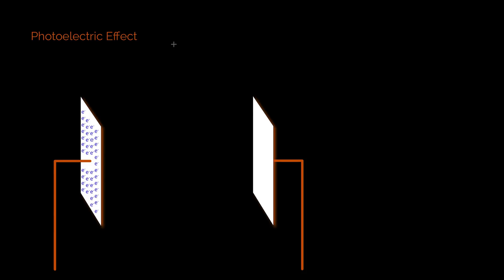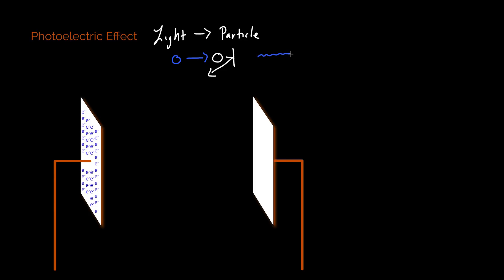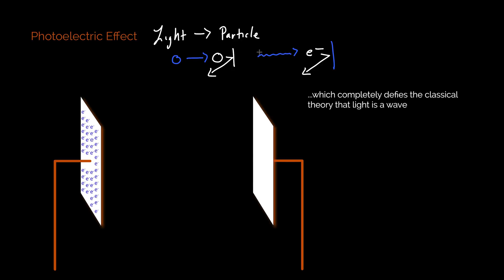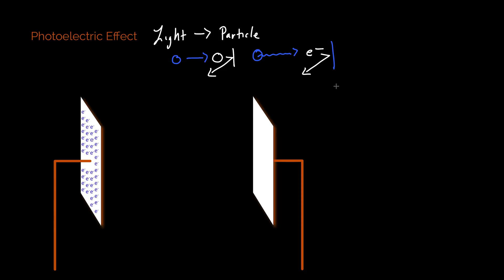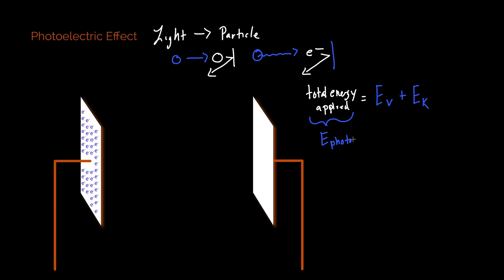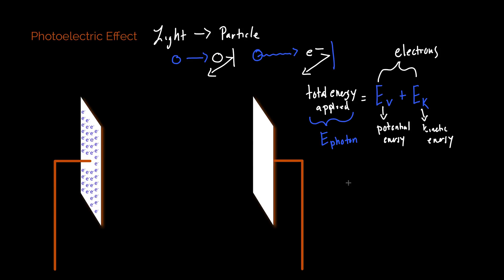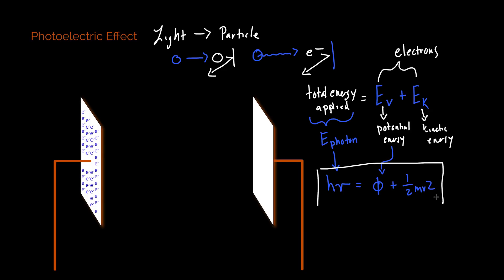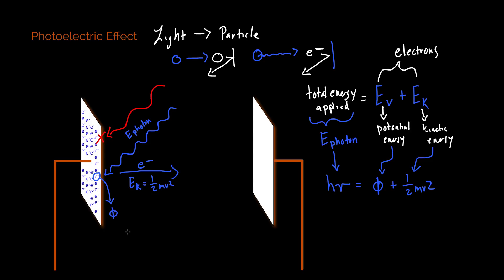Atomic Theory - Photoelectric Effect - Theory and Application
In this lesson, we will discuss the fundamentals of the photoelectric effect for general chemistry.

The photoelectric effect demonstrates that light can behave like a particle when interacting with the electrons of a metal surface. When an incident photon is absorbed by a metal surface, the energy goes into the potential energy that exists between the metallic solid and the electron. If there is a surplus of energy provided, the electron is ejected with a measurable kinetic energy. In this video, we convert the wavelength of an incident photon to the velocity of an ejected electron.